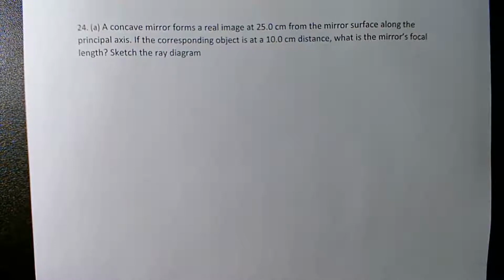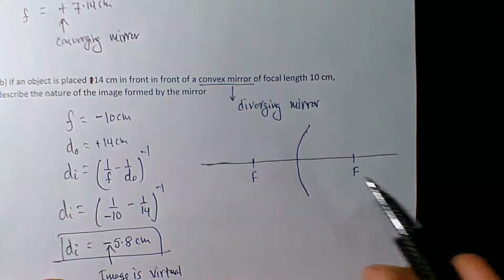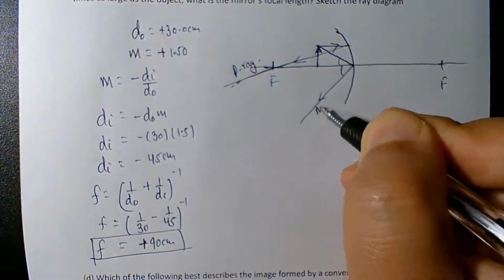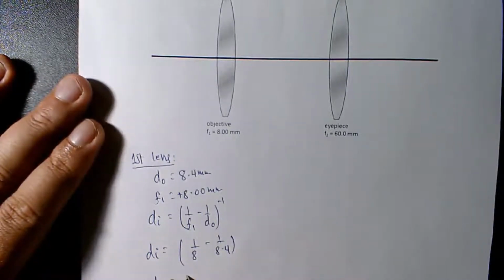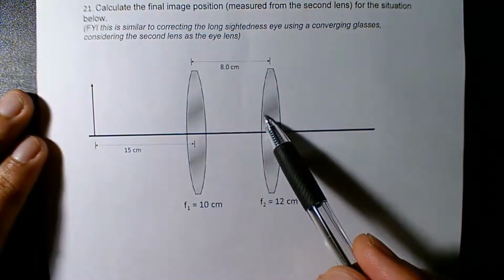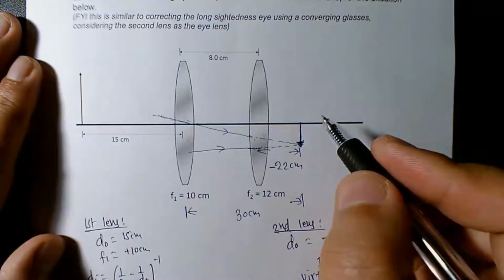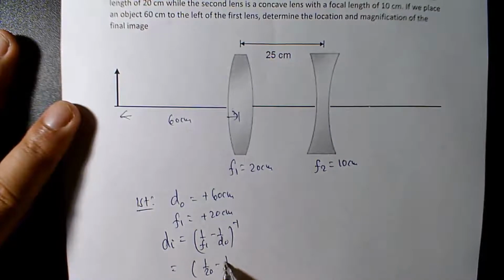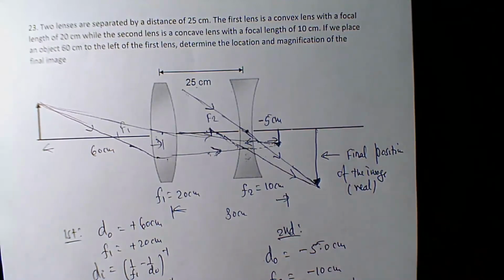Lens Combination & Spherical Mirrors Example Problems